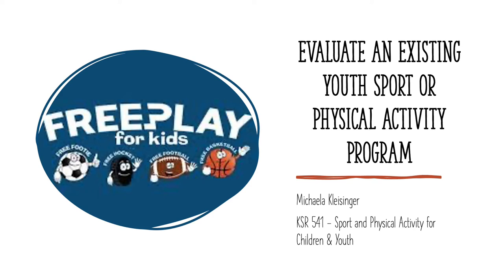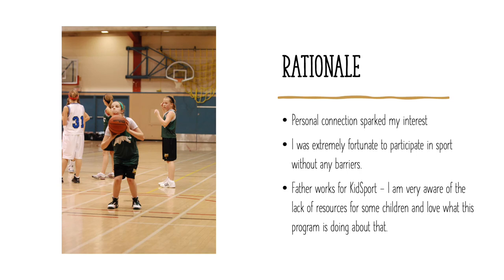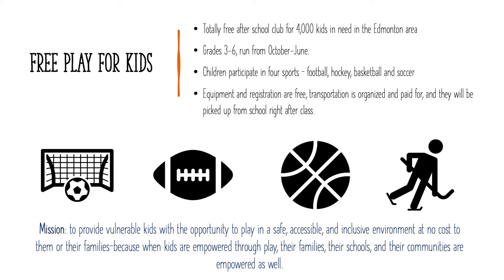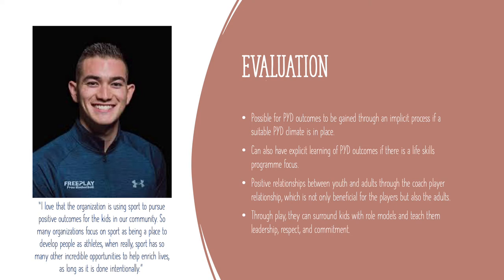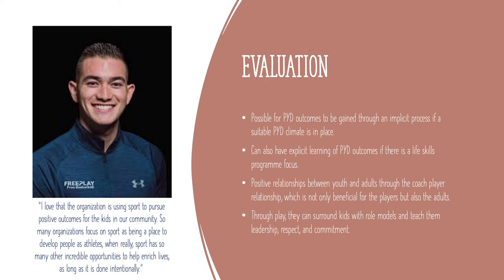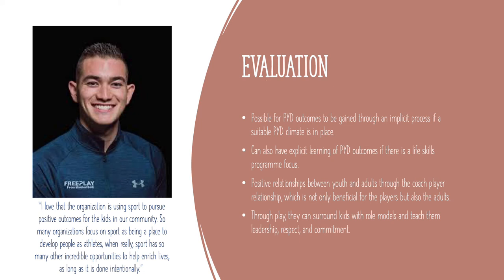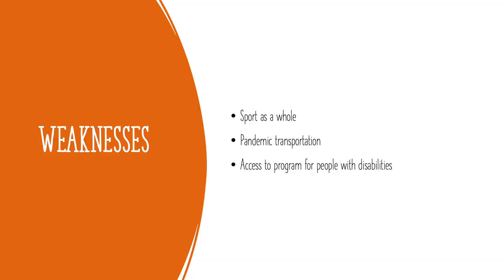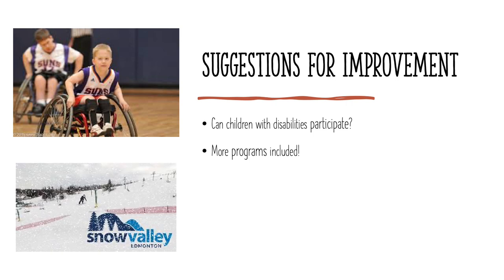Evaluate an Existing Youth Sport Program